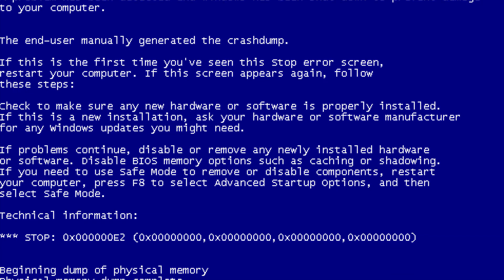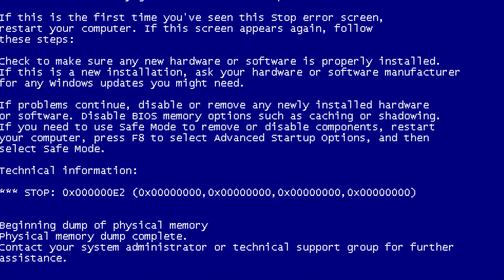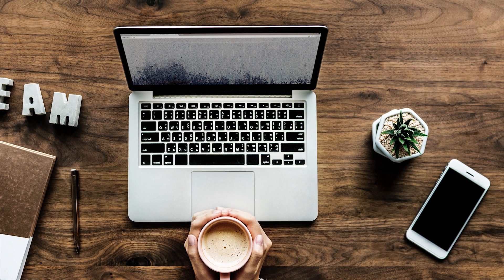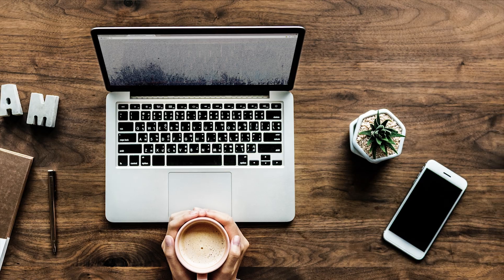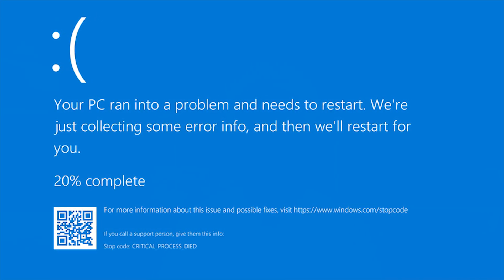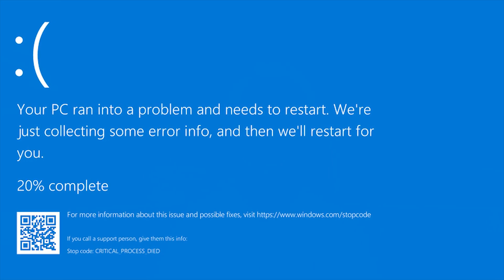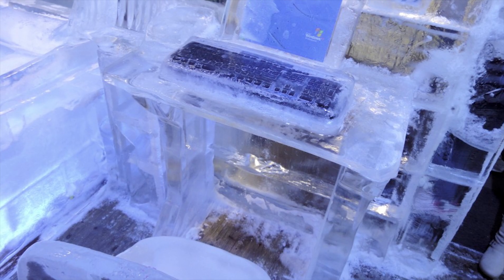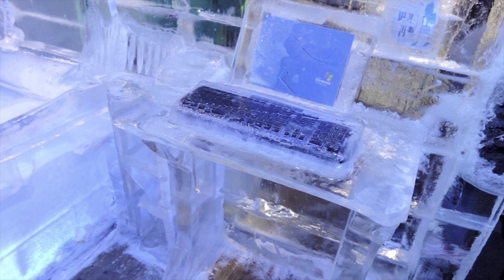What Is The Blue Screen of Death? | Common Causes and Solutions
The blue screen of death or BSOD is always an unwelcomed sight. Fortunately, however, modern computers rarely experience it and can recover automatically after such a crash. Despite this, the question remains, what is the blue screen of death and what are some common causes and solutions.